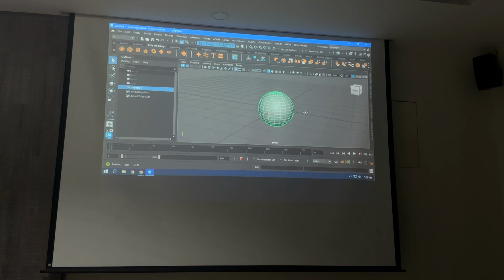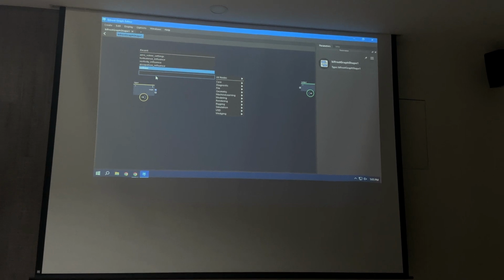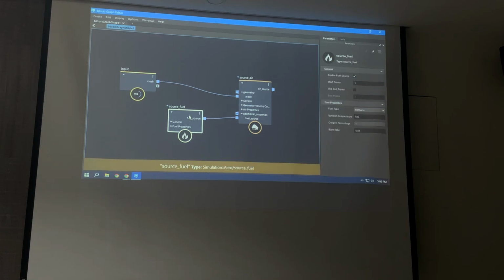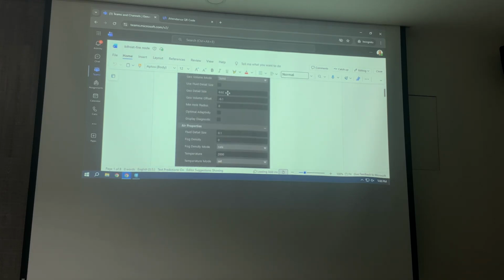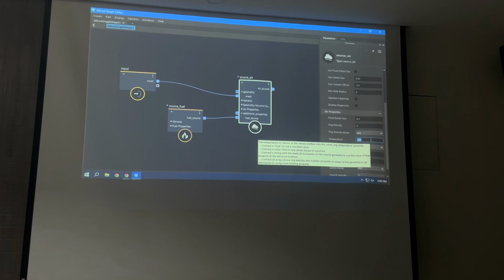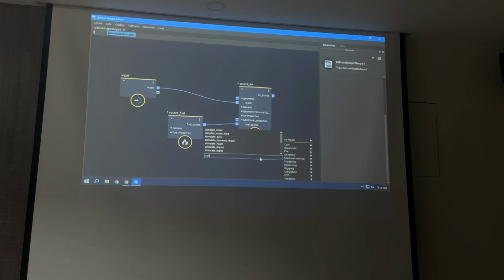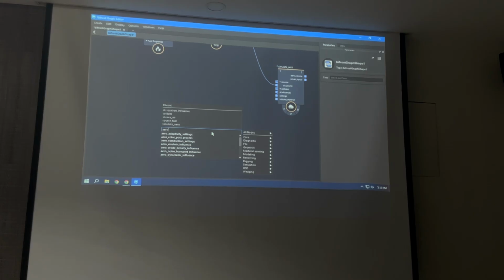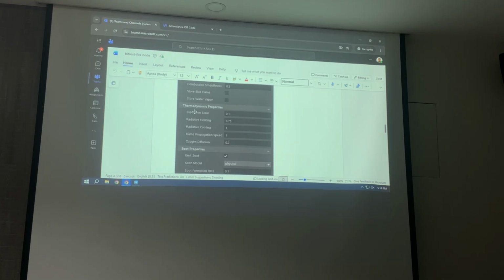Bitfrost node part 1